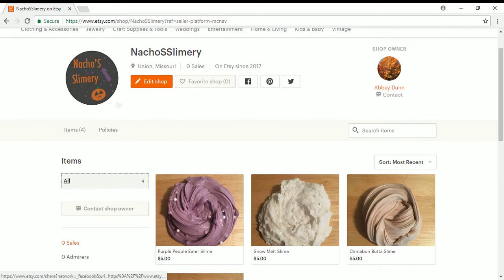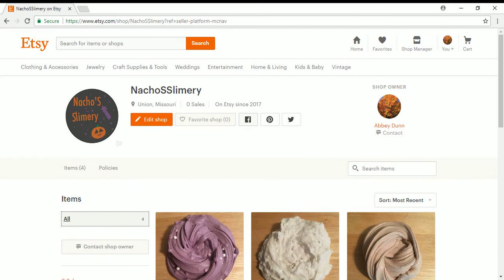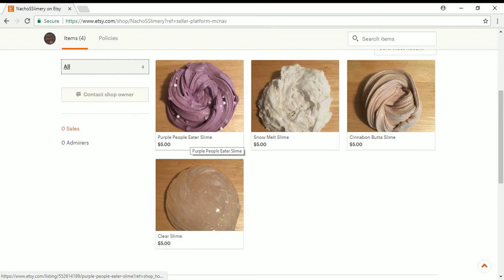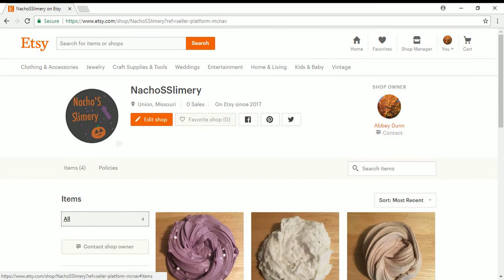I OPENED A SLIME SHOPPPPPP!!!! o0o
Please be sure to check it out :)
- I am taking a break from youtube which is why i havent uploaded. Rececntly my self esteem has been pummled.